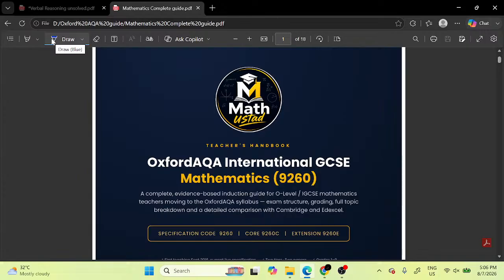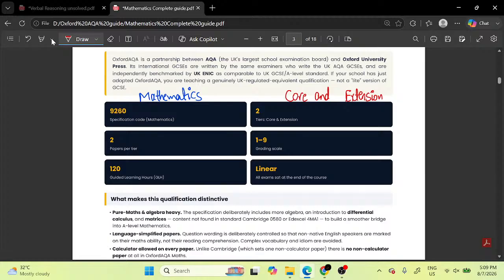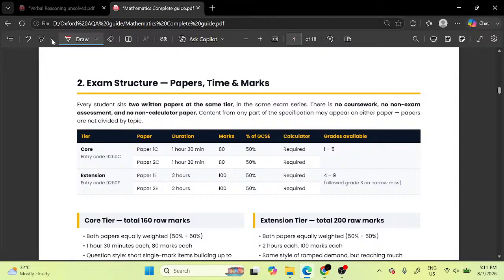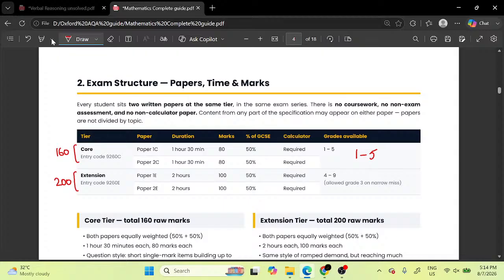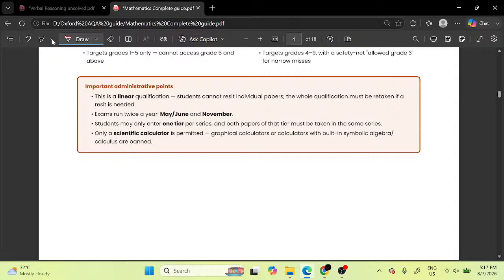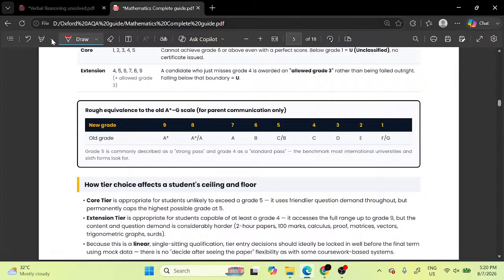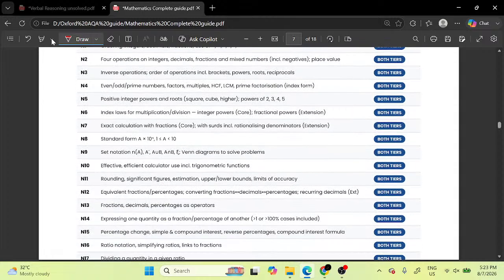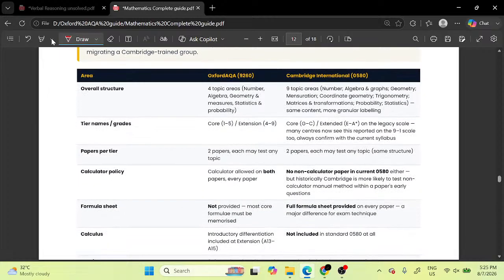Oxford AQA GCSE Maths Complete Roadmap | Students & Parents Must Watch!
Topic:
Planning to study Oxford AQA GCSE Mathematics? This complete guide explains everything you need to know, including the subject code, paper pattern, marking scheme, grading system (9–1), assessment structure, calculator and non-calculator papers, syllabus overview, difficulty level, study tips, and exam preparation strategy.
Whether you're a student, parent, or teacher, this video will help you understand the Oxford AQA GCSE Mathematics qualification and how to prepare effectively for top grades.